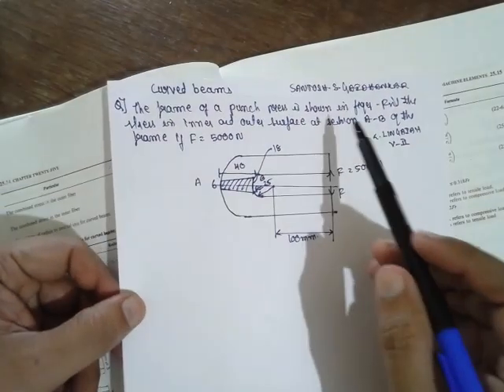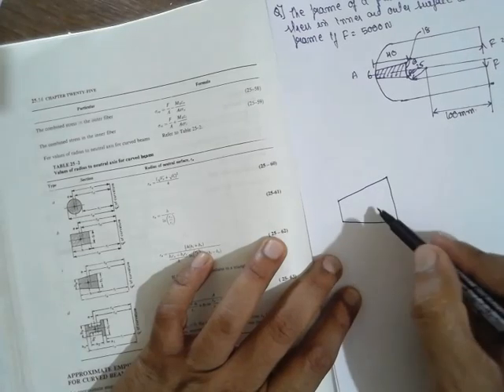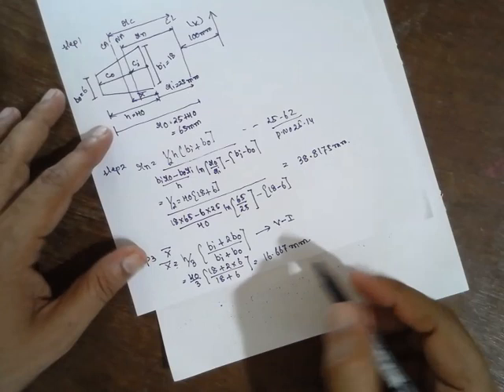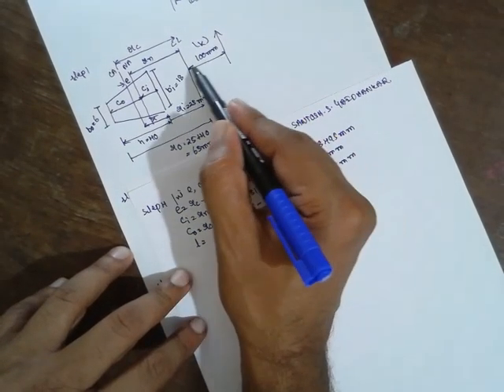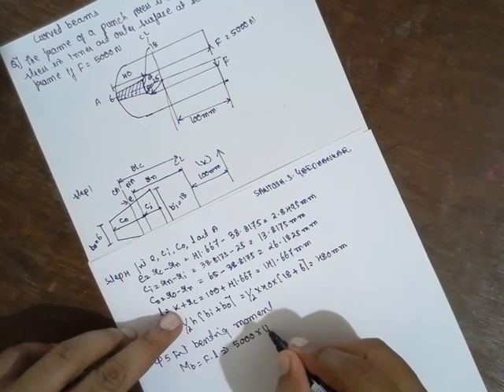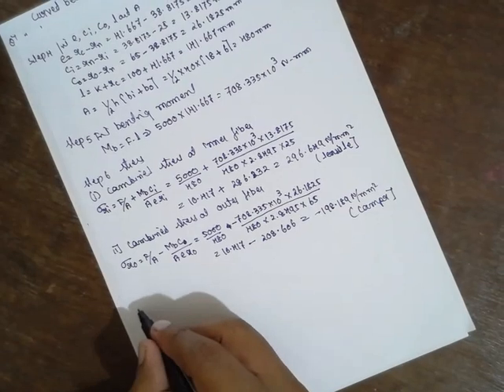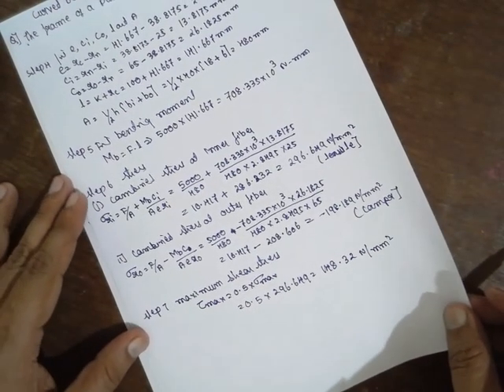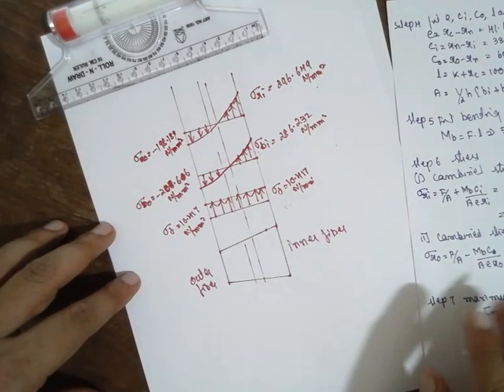DESIGN OF CURVE BEAM 'C' FRAME - SECTION LEC-2